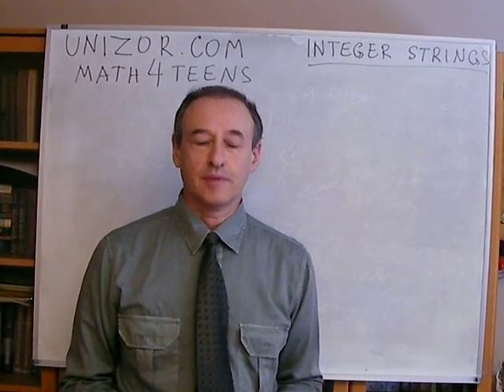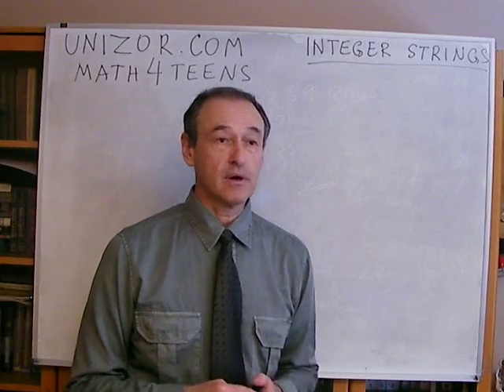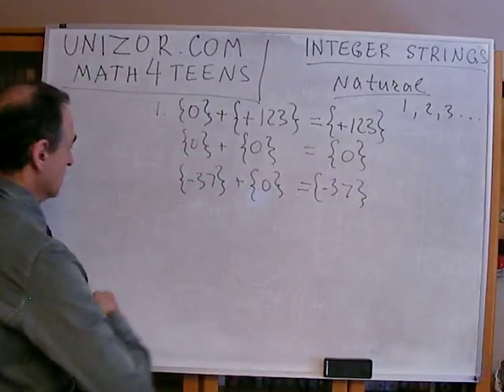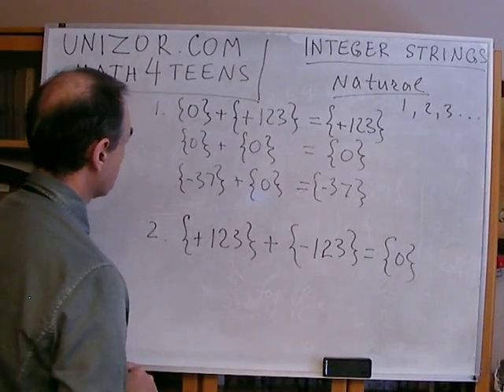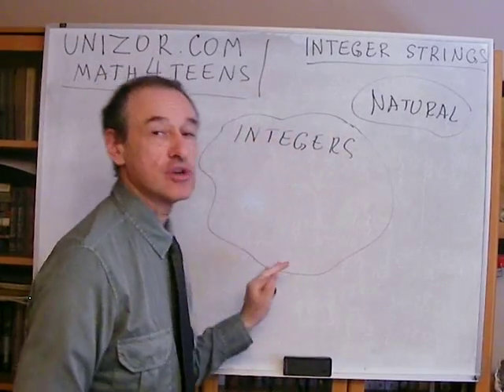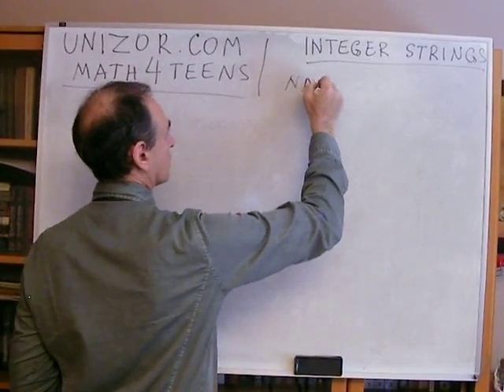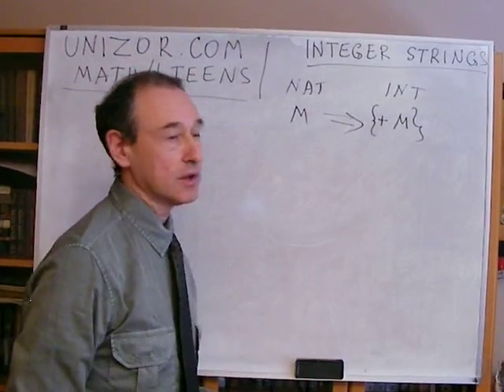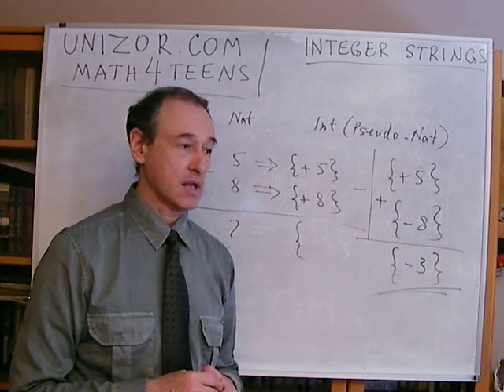Unizor - Algebra - Integer Numbers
This material is intended as a more formal introduction to integer (positive, zero and negative) numbers. We assume that natural numbers 1, 2, 3,... are given.
Let's formally construct a set of integer numbers now. Elements of this set are strings that look like {+479} or {-34} or {0}. These strings are composed from either opening or closing curly brackets on the sides, a character '+' or '-' in a second position followed by a notation of some natural number or a string {0}. Obviously, after proper definition of addition among these string, we will see that strings with '+' sign inside fully correspond to natural numbers while those with '-' sign and {0} are new and will serve as negative numbers and zero.